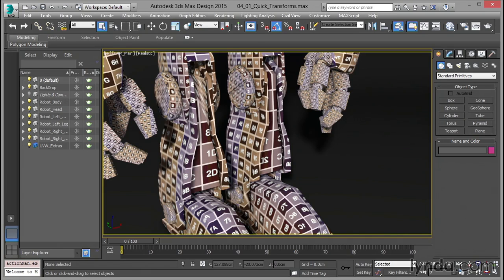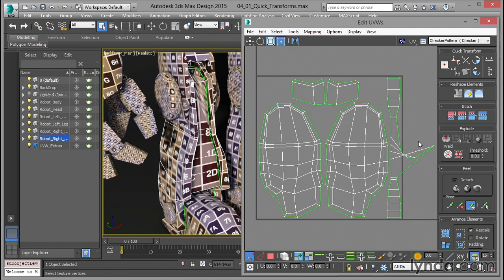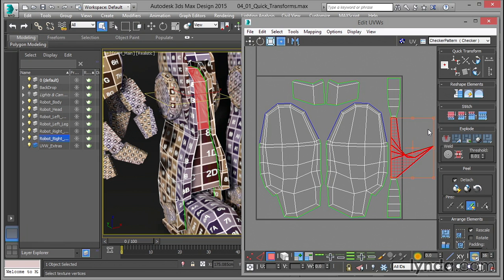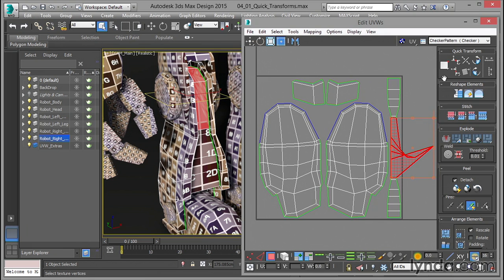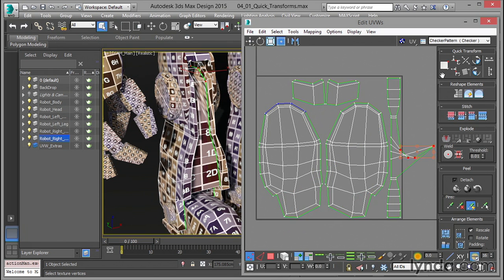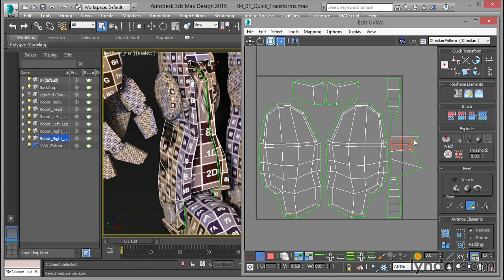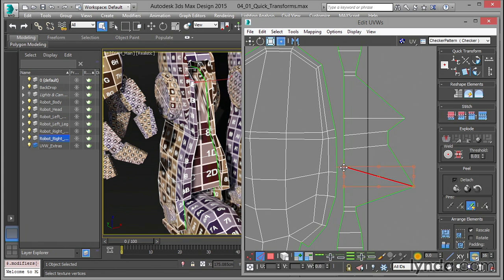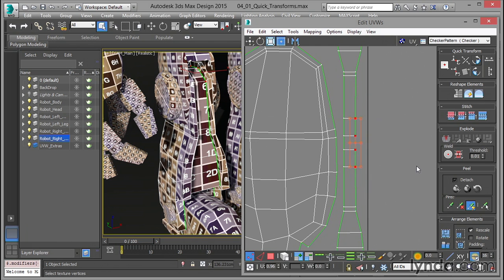01 Quick transforms for UV layouts